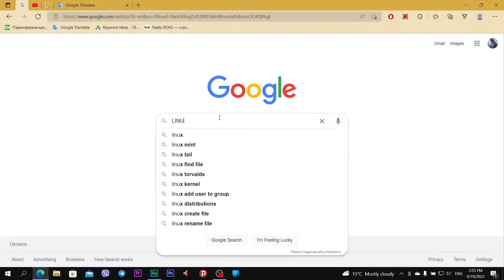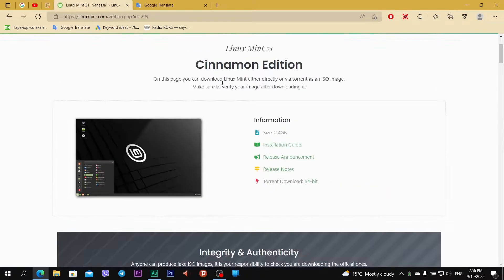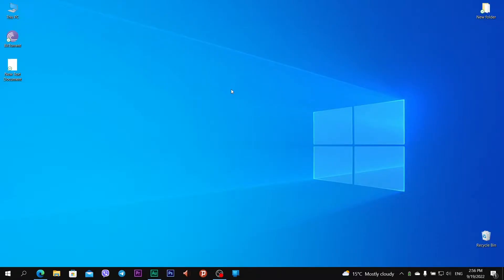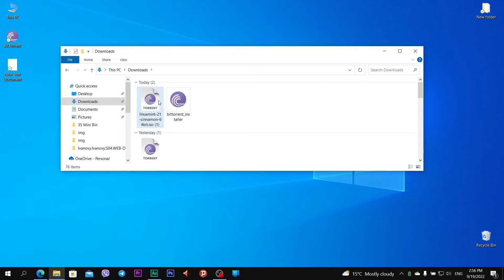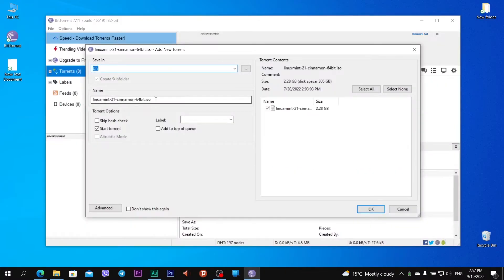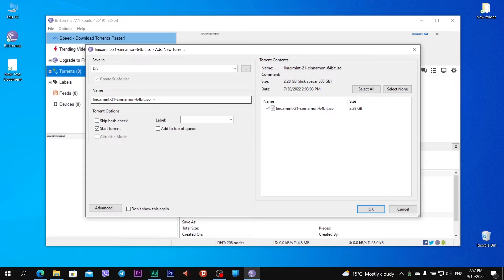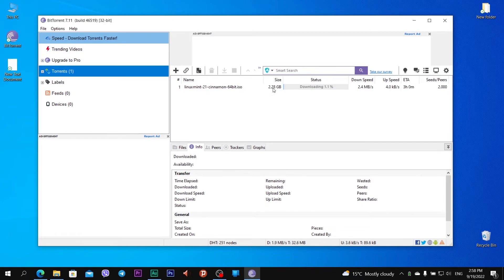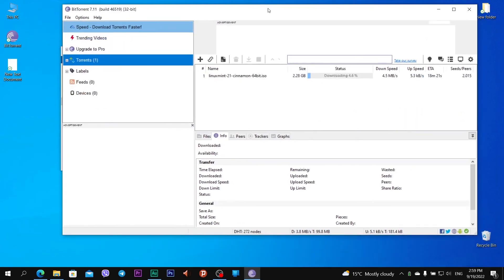How To Download Files Using BitTorrent client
🤘 Hello guys and in this video I'll show you how to download files using BitTorrent in Windows 10.

📌 CHAPTERS
0:00 Intro
0:03 Download Linux Mint 21 Torrent File from Official Webpage
0:37 How To Add Torrent Files In Torrent Client

🙂 ABOUT ME
Hi, my name is 😈 Denys Ivaschenko and I am the owner of this channel. I am fond of many things: PC topics, journalism, programming and video editing.
Was a Windows 10 Insider at one time ago.

And on the CYBER D🍩NUT channel, I make 🎬 videos on computer topics, share my experience with WordPress, and also make videos on the computer theme!